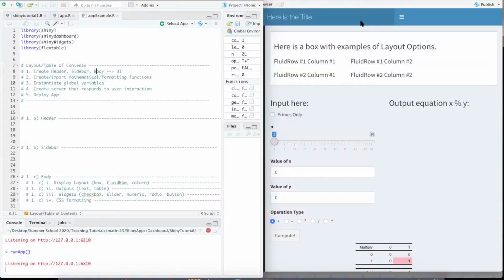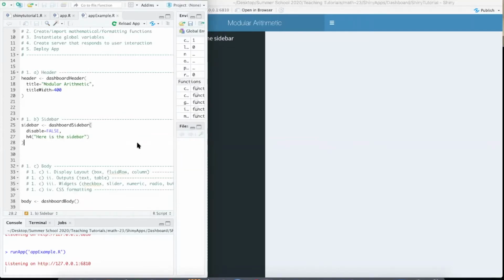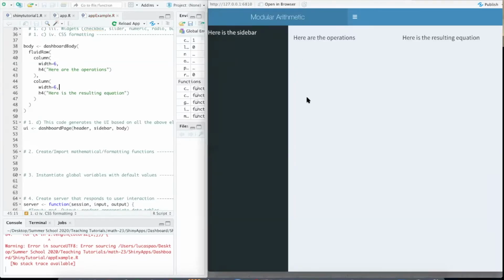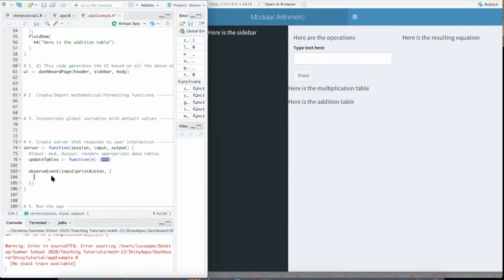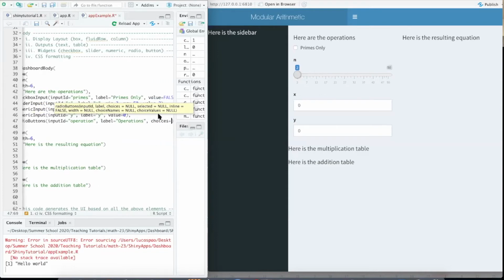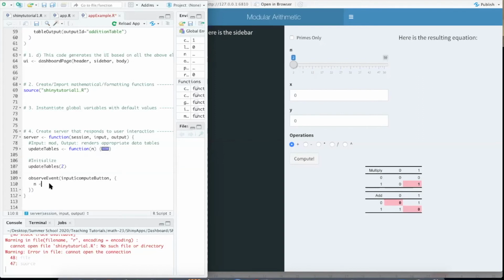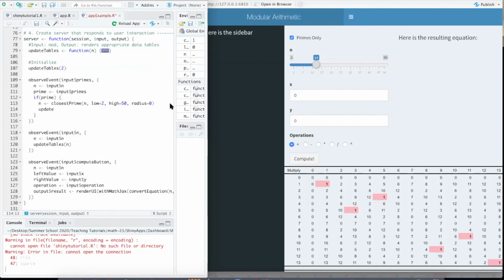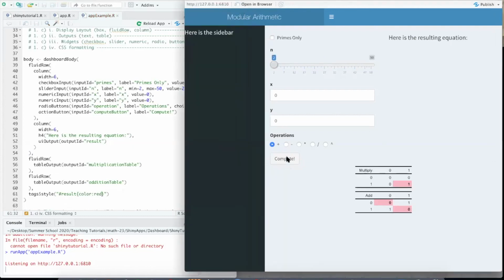How to set up an R Shiny App - Tutorial #1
Learn how to create your own application in R Shiny! Thanks to Karina H. for sharing her app today that computes basic modular arithmetic operations.